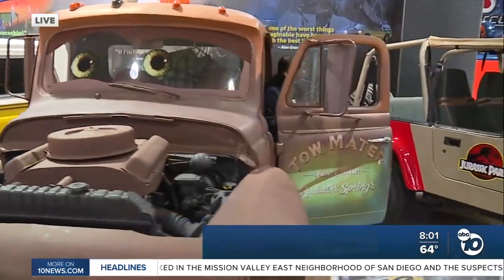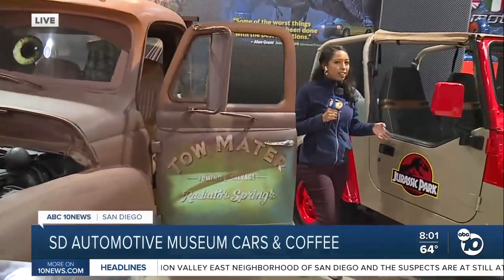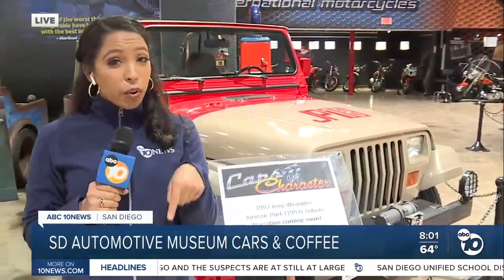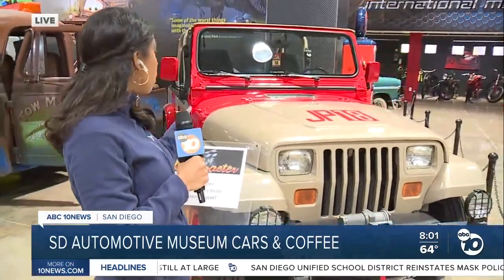San Diego Automotive Museum showcases new exhibit during coffee & cars